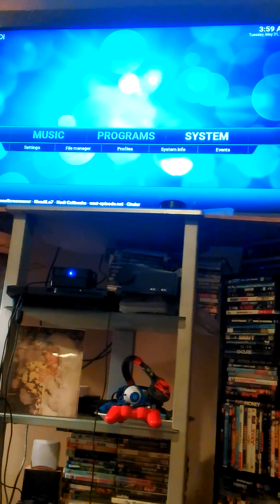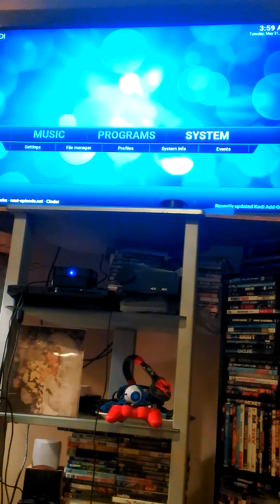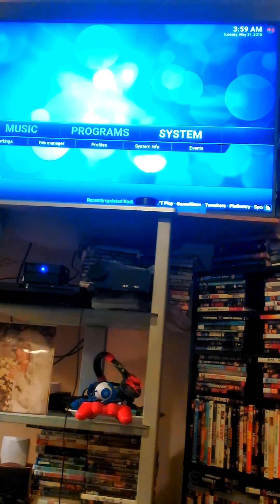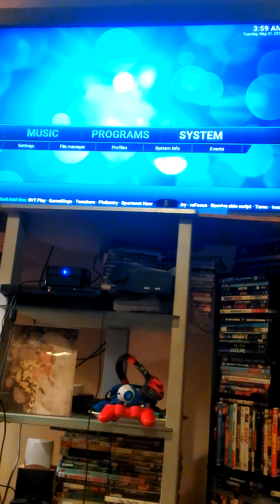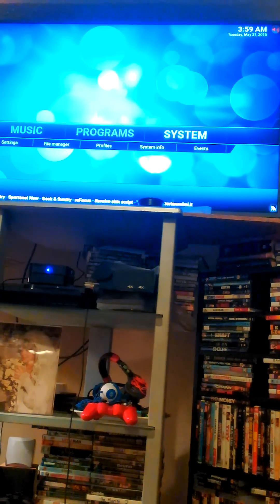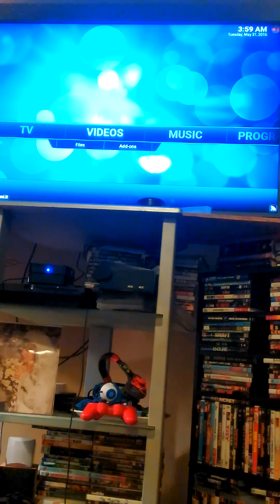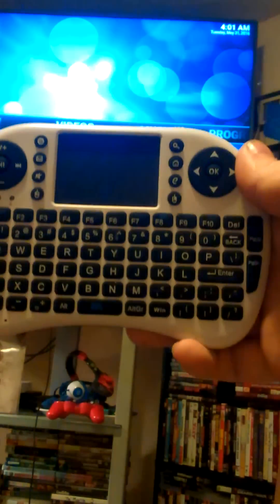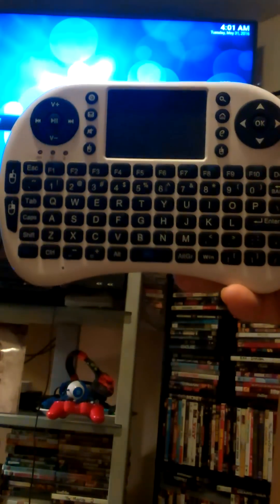Kodi Fix How to remove Mute Red Button Top Right Corner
Cheaper device works good as well:

This video helps people remove the red symbol in the top right corner.  Its a picture of a speaker with a line through it. Basically symbolizing that Kodi is on mute. This only means the volume on your keyboard is off. I will show you how to fix that in one step.

Order YaBoiLoCoTV T-shirts
(25$ each. 2$ of each sale is donated to Boys and Girls Club):